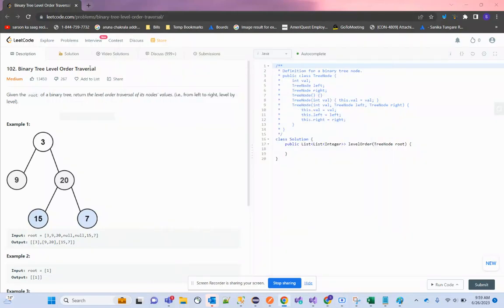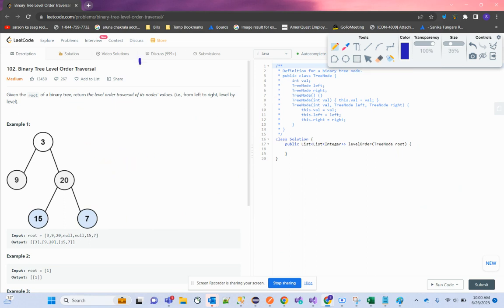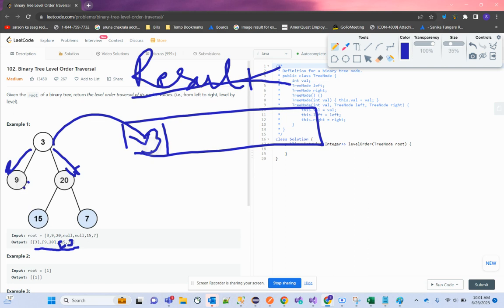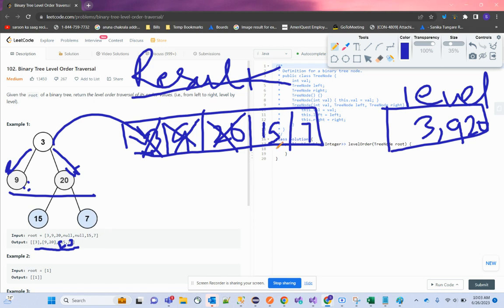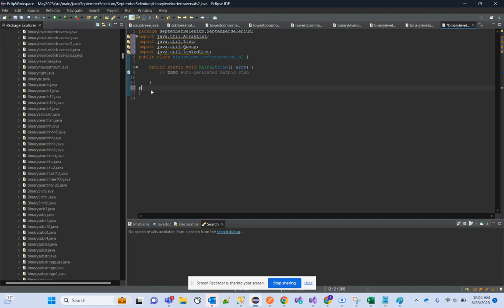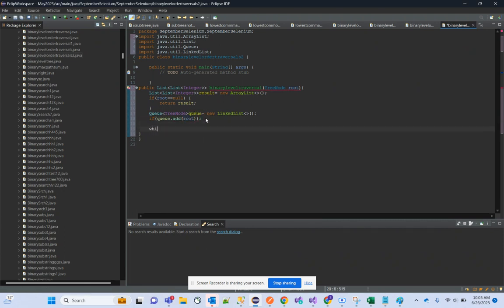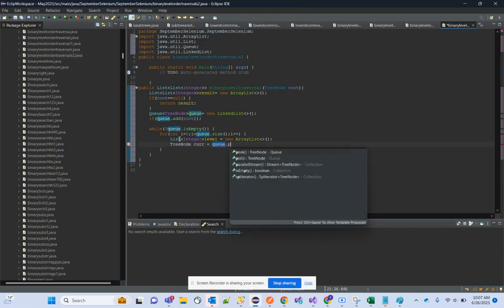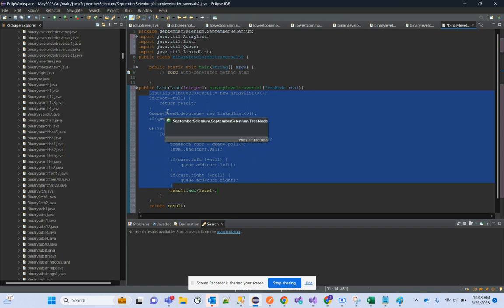102. Binary Tree Level Order Traversal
In this tutorial, I walk you through step-by-step on how to approach Binary Tree Level Order Traversal 🧠💡

Steps:

1) First Check if TreeNode is null then return null

2)Initialize Queue Data Structure with TreeNode

3)Add root to the queue

4)Also Initialize ArrayList

4)While queue is not empty, queue.poll the Node traversing from left to right

5)Now whatever nodes are poll , insert in the arrayList and return the list as our answer

Summary: Breadth-first search is an algorithm for searching a tree data structure for a node. It starts at the tree root and explores all nodes from left to right , level by level traversal method. It uses Queue data structure.

Please Follow for more LeetCode problems